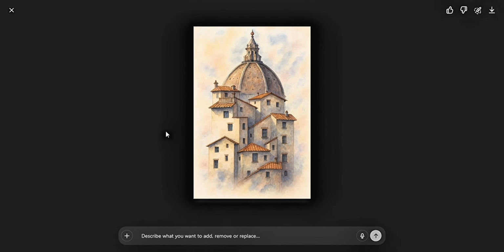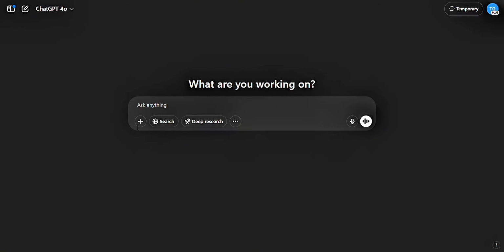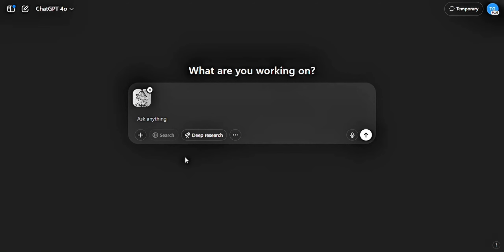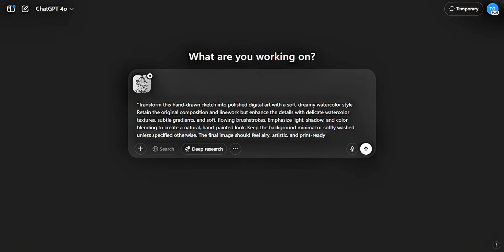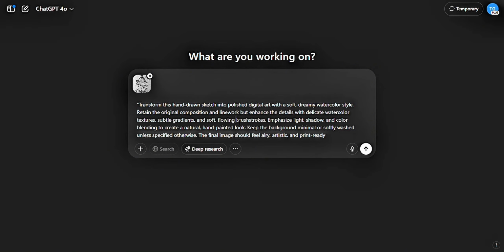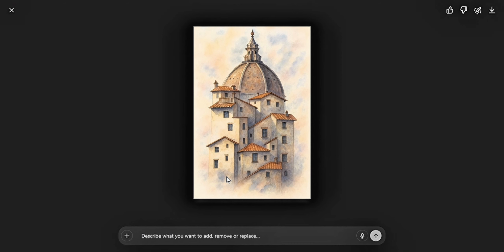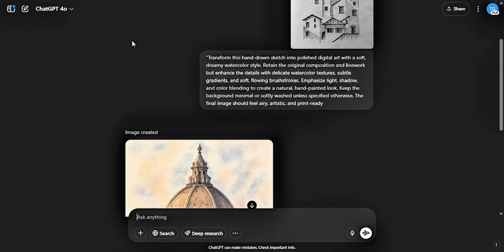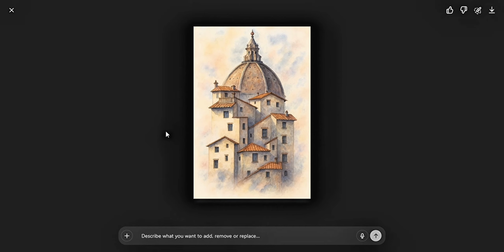[UPDATED CHATGPT 4o] Turn Hand Drawn Sketch into Digital Art - SUPER EASY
This is exactly how to turn any hand drawn sketch into digital art for pinterest pins, Meta ads and native ads